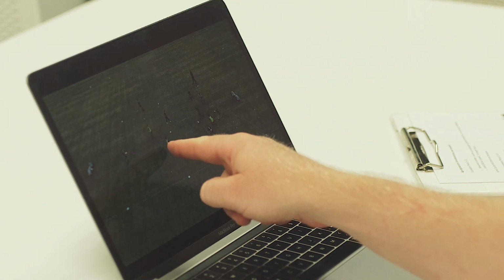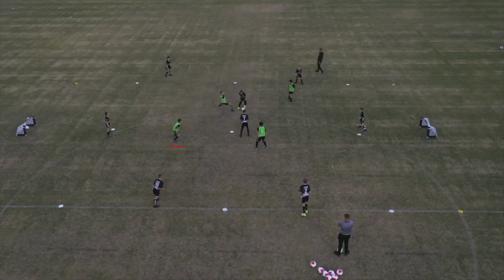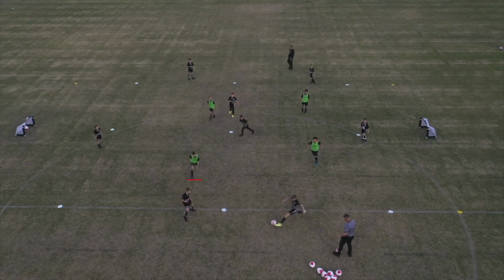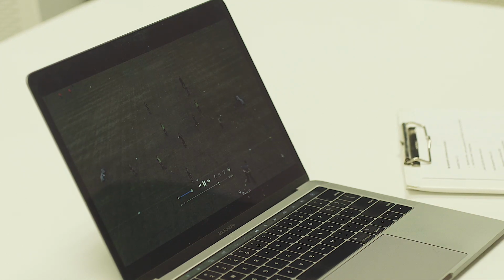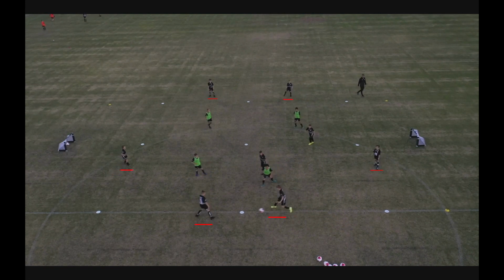U11 Soccer Practice Video Analysis: Physical Performance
This is a lesson from our online soccer coaching course, Physical Performance Through Soccer

In this video, our course instructors Dan Cooke and Dave Wright analyse an U11 practice to understand the physical considerations for the players, and to provide examples of how the practice could be adapted to achieve different physical outcomes.